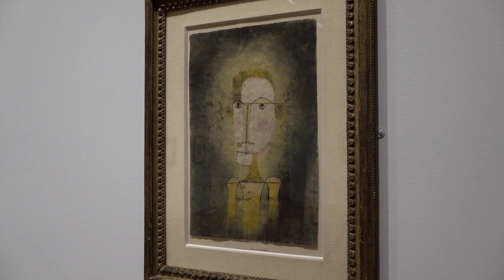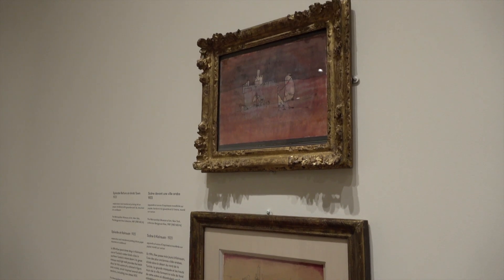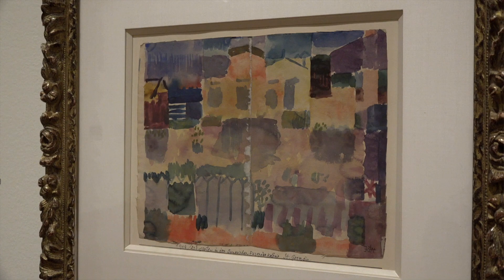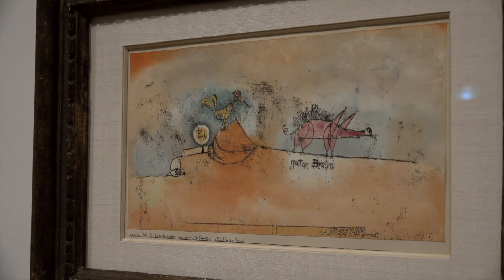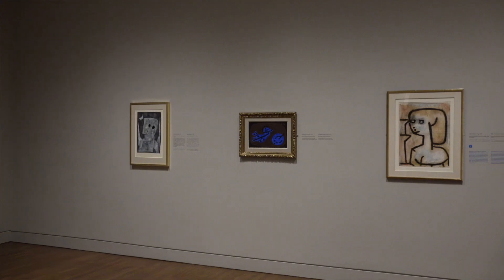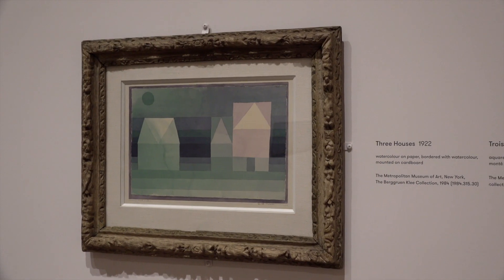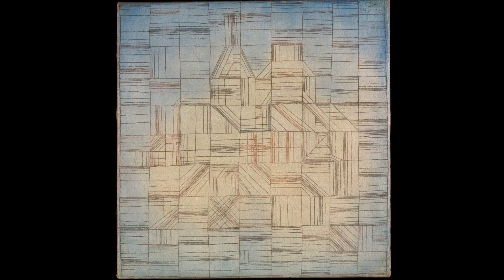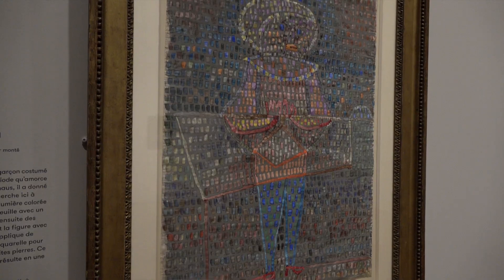A Tour of Paul Klee: The Berggruen Collection from The Metropolitan Museum of Art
Discover the magical world of Paul Klee, one of the greatest artists and visionaries of the 20th century in this video with NGC's curator, Anabelle Kienle Poňka.

Klee’s meticulous yet whimsical approach to art-making in which colour, expressiveness and poetry prevail, is highlighted in this exhibition of 75 drawings, watercolours and paintings from the prestigious Berggruen Collection at The Metropolitan Museum of Art, the largest collection of works by Paul Klee in North America.

You have more questions? Ask them in the commentary section.

On view until March 17, 2019 in the Special Exhibitions Galleries.